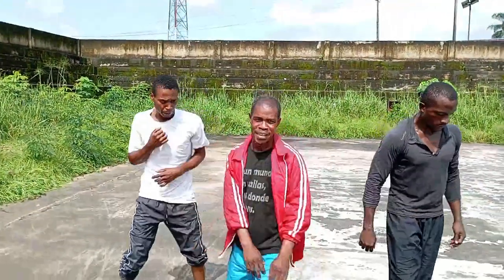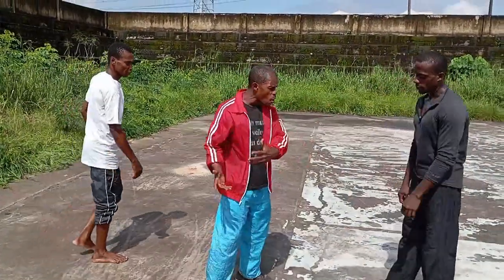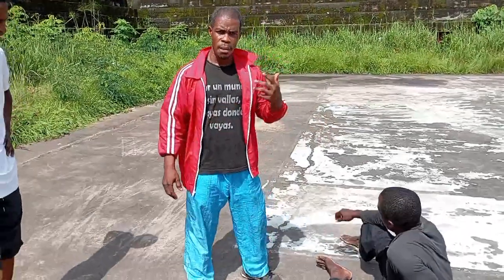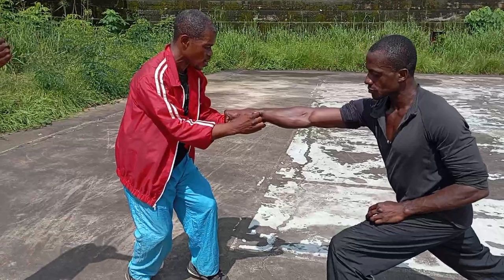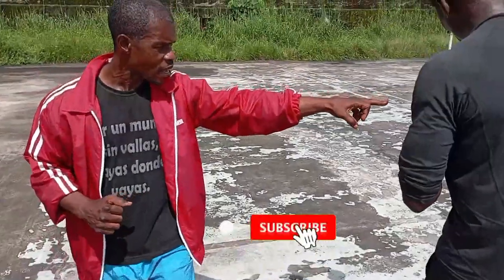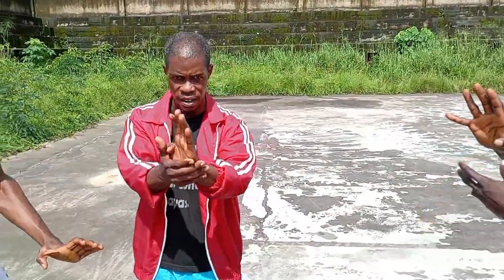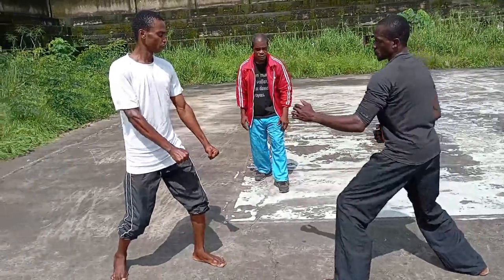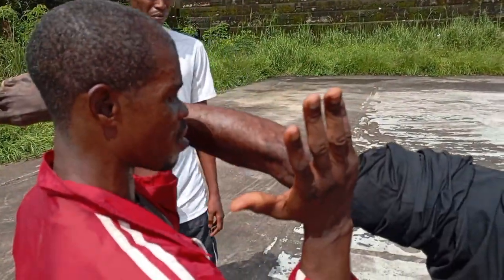How to use Block as Strikes in street Combat | Tigerfist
This video will teach you how to use block as strikes in street combat...Master Kennedy is here to teach you street self-defense and fitness training, our videos are updated every Tuesday and Friday so please subscribe to our channel to get updated anytime we drop a video...